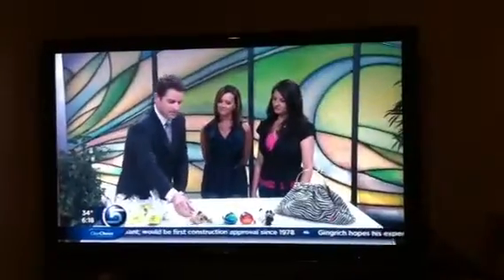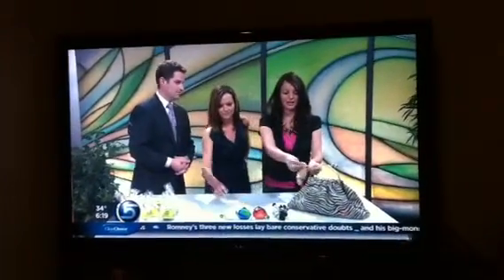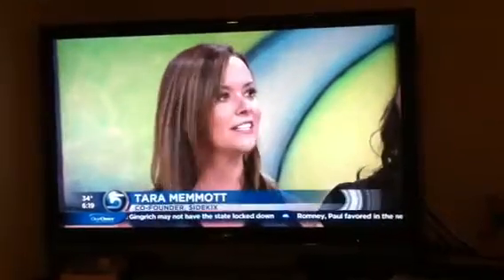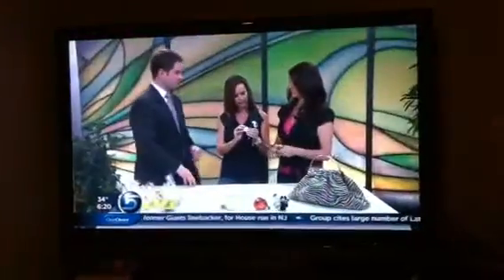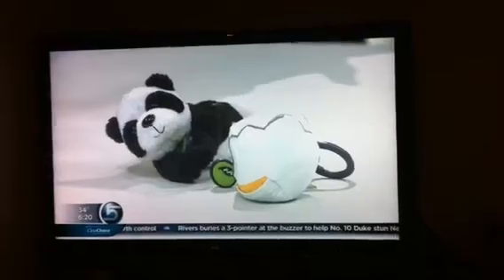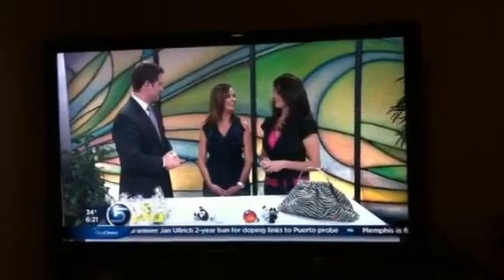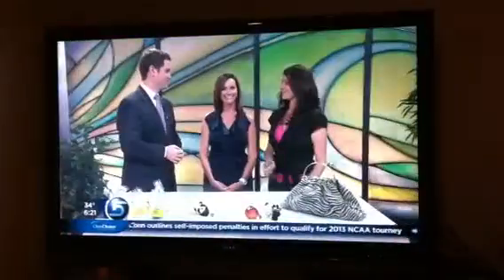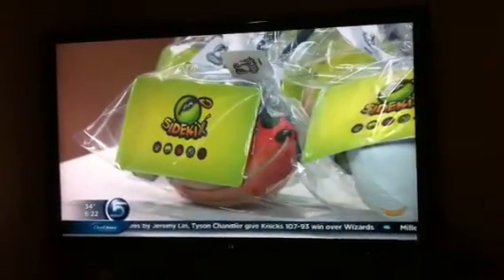Sidekix Toys KSL Appearance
February 9, 2012 appearance on KSL Salt Lake City.  Co-Founders Aubren Johnson and Tara Memmott discuss Sidekix toys and their upcoming NYC International toy fair show.  Apologies for the poor recording and sound - all I had was a phone ...